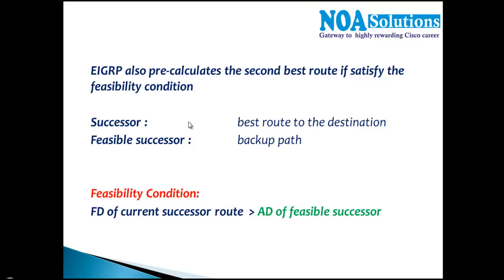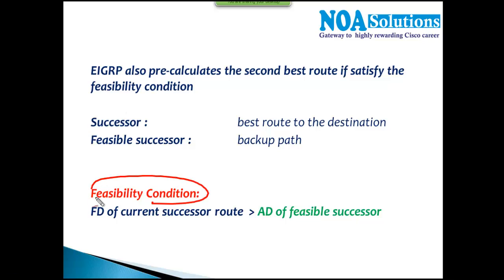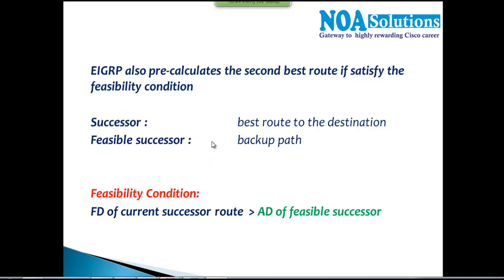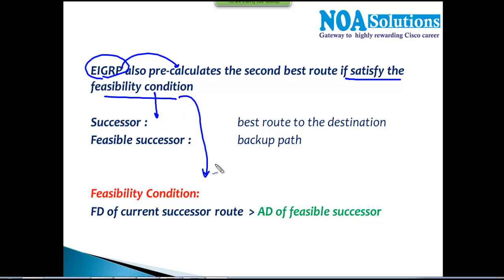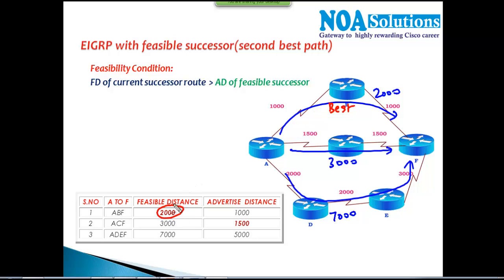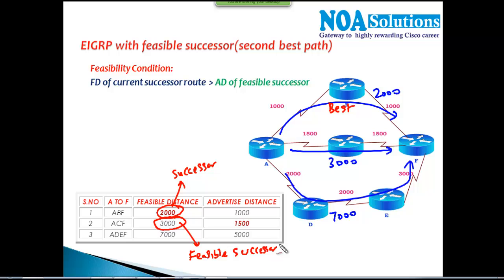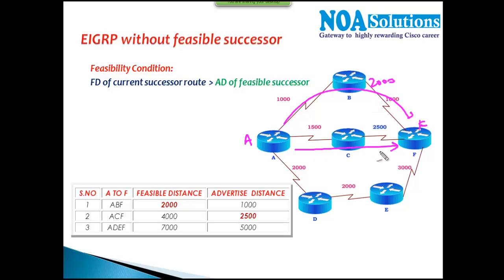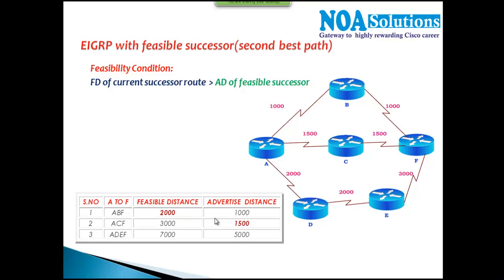CCNA Routing & Switching:Feasibility Condition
Autonomous System Number
• An autonomous system is a collection of networks under a common administrative domain
• A unique number identifying the Routing domain of the routers.
• Ranges from 1- 65535
• Public – 1 – 64512   Private – 64513 – 65535